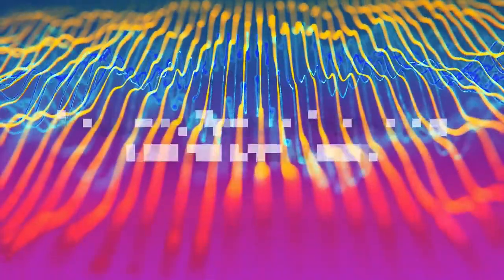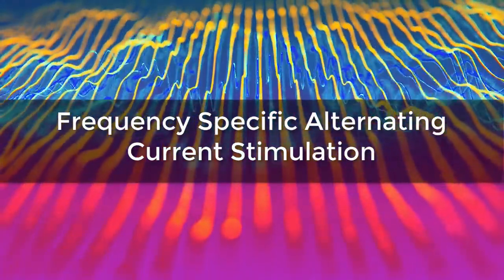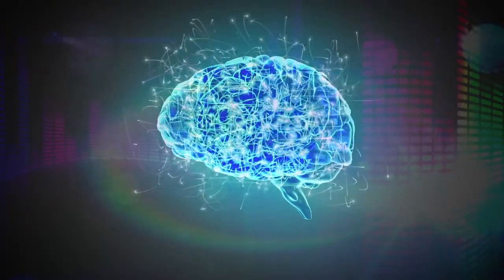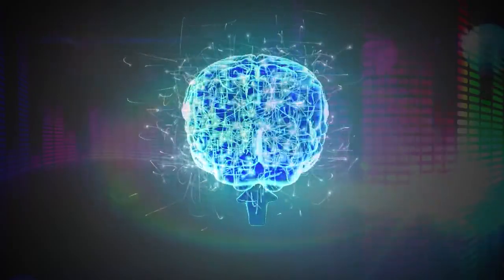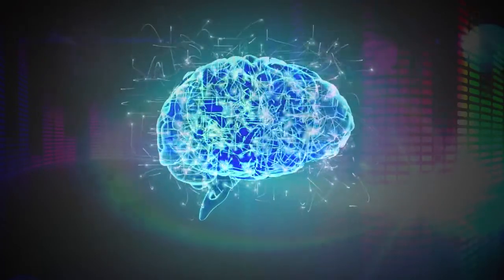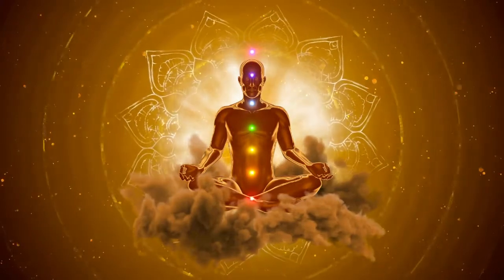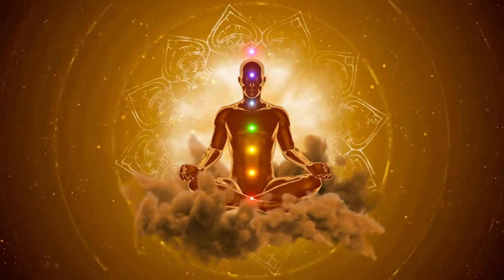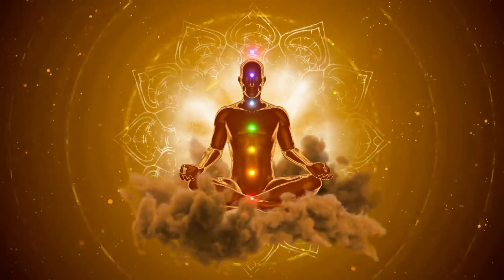ACS-3000 At Home Vision Recovery System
Using the latest technology and research in frequency specific alternating current microstimulation we have developed at at home treatment program for helping recover vision in our patients with degenerative eye conditions like:  macular degeneration, amd, retinitis pigmentosa, ushers syndrome, glaucoma, diabetic retinopathy and many more..